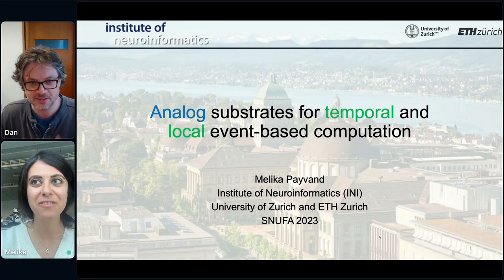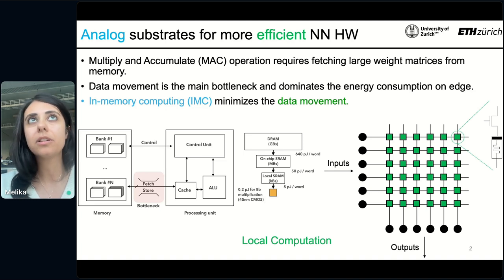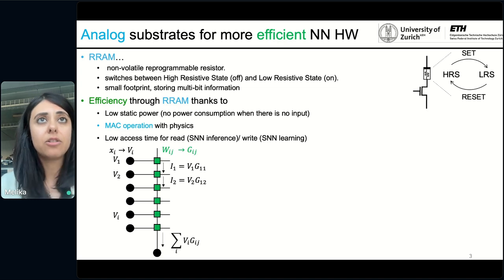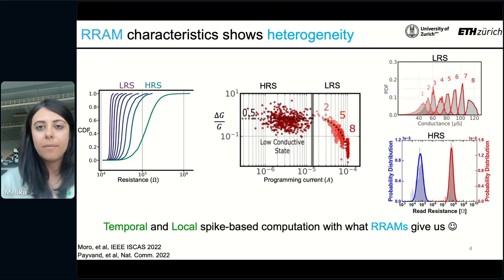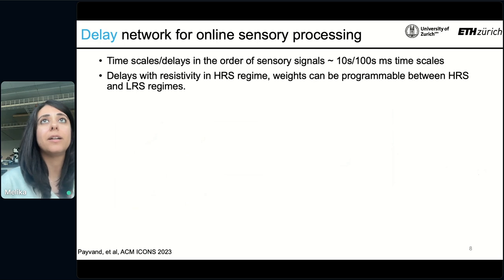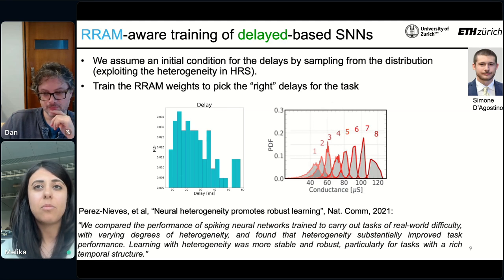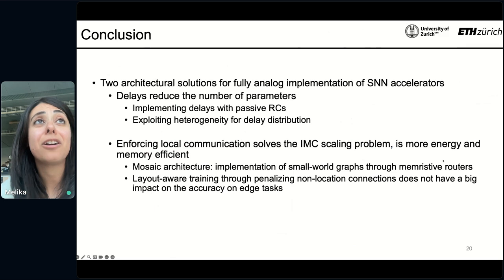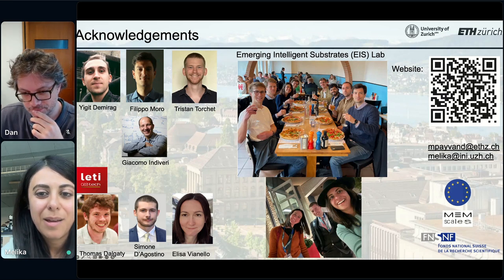Melika Payvand - Analog substrates for temporal and local event-based computation